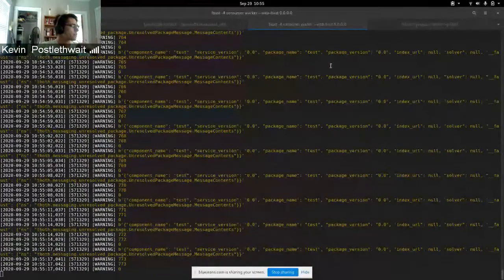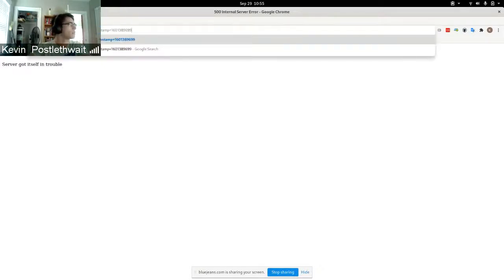Message Replay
Add the ability to replay messages on Faust